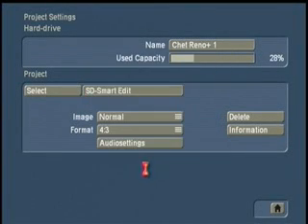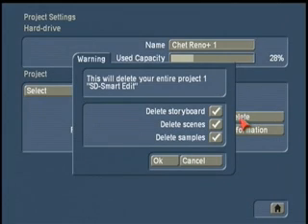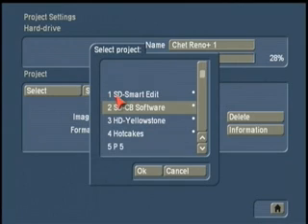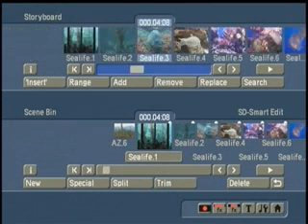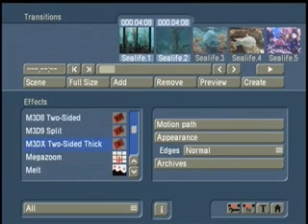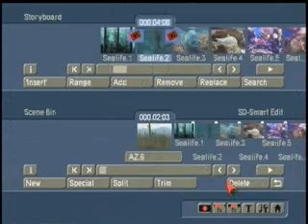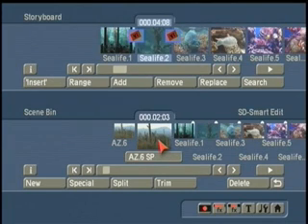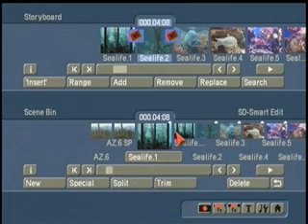Smart Edit 5 (part 2 of 6)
Casablanca Smart Edit 5 new features including High Definition, Music to the Beat Editing and much more.